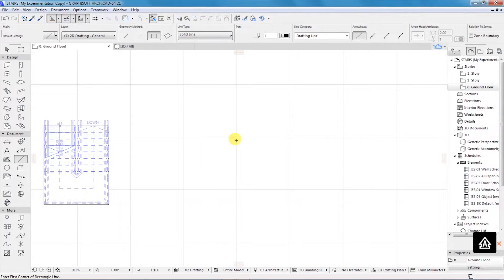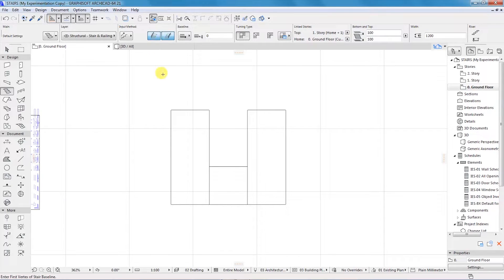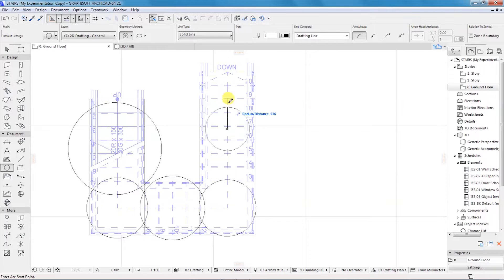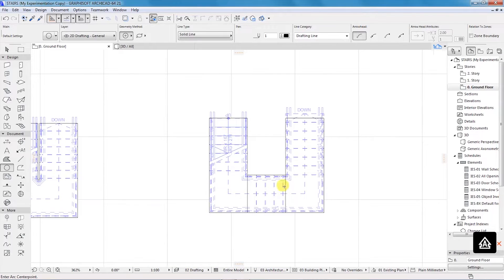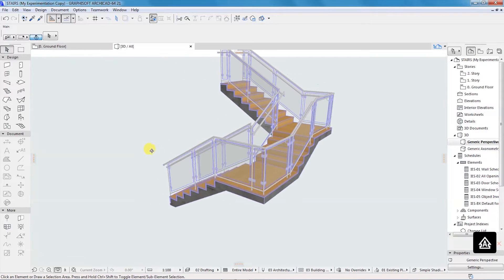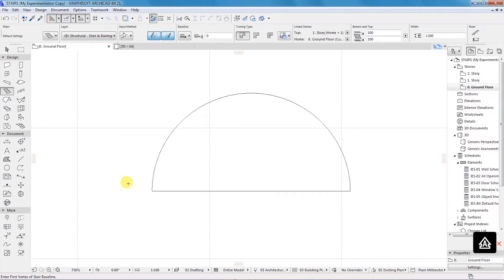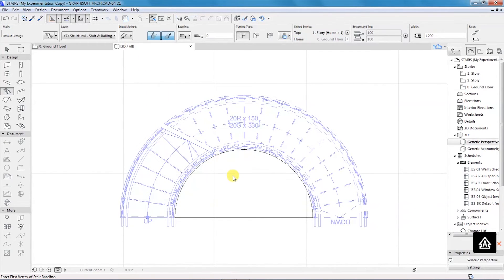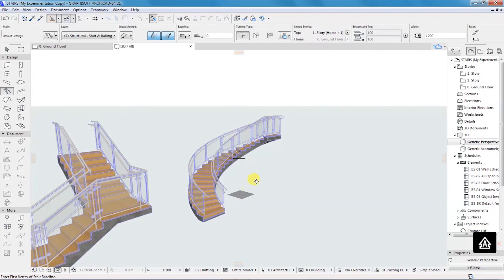How to Create Different Types of Stairs in ArchiCAD - Part 02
In this video tutorial, we will go through the process of creating stairs using the ArchiCAD stair tool. This part two builds up from the work of part one. By the end of the video, you should be able to create any type of stairs in ArchiCAD without struggling.